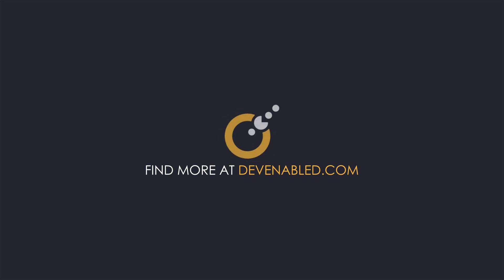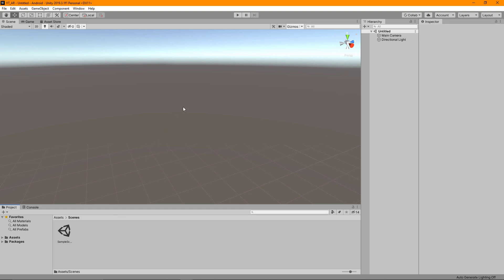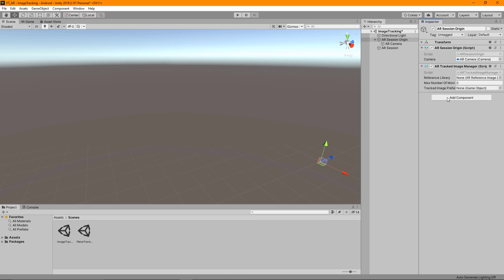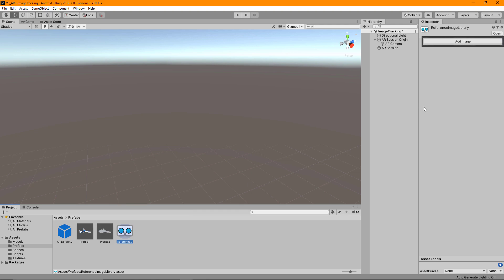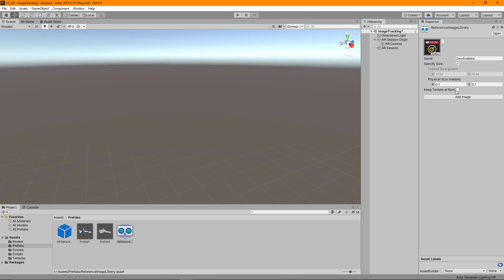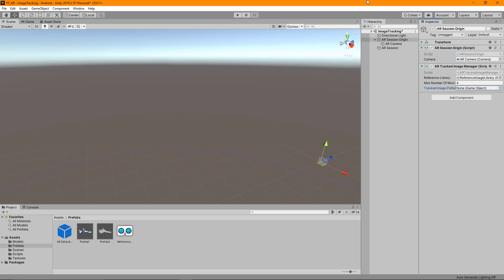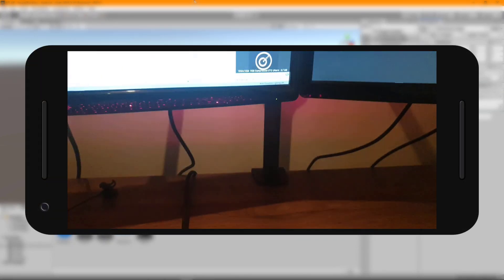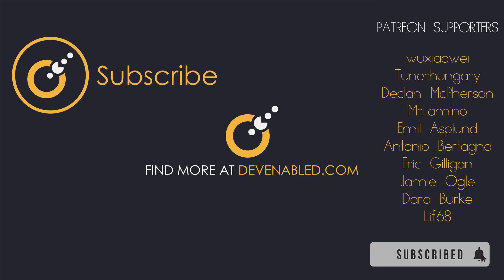AR Foundation Image Tracking - Unity Augmented Reality/AR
Unity AR:
This playlist is a collection of tutorials covering Augmented Reality in Unity including ARCore, ARKit features with the use of Unity ARFoundation as well as the Vuforia plugin.

In this video, we implement the basics of image tracking into a project.